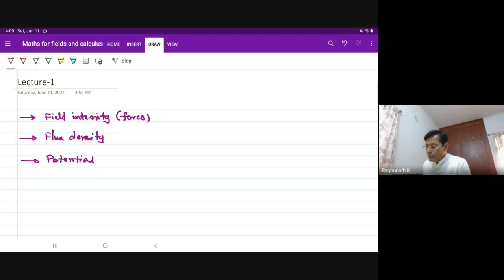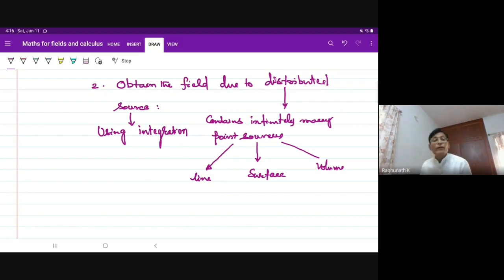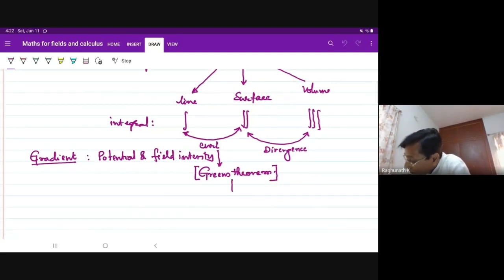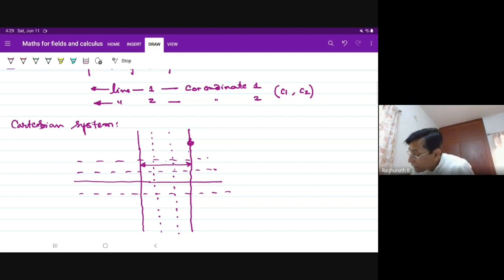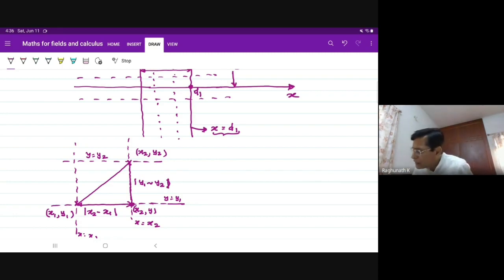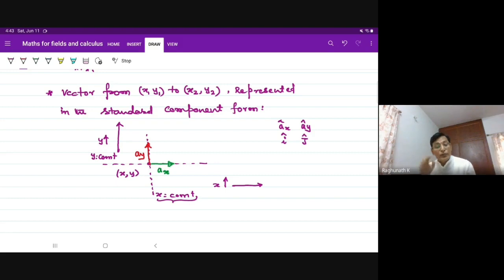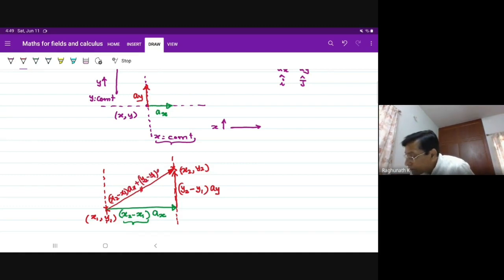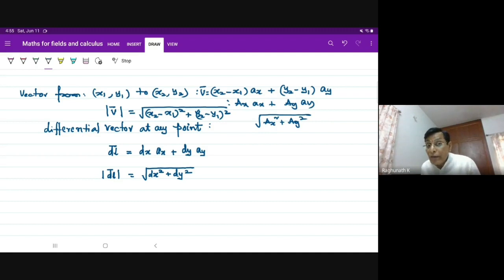Introduction to 2D Co-ordinate System (Cartesian)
Maths for Electromagnetic Fields
2D co-ordinate systems